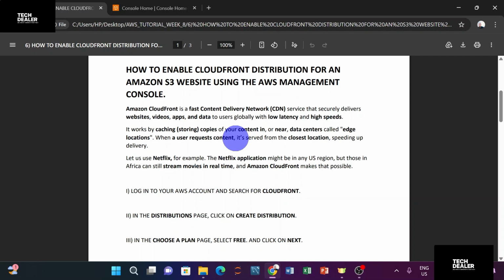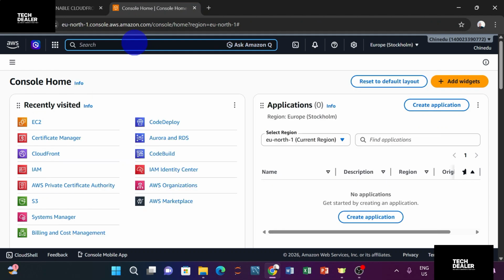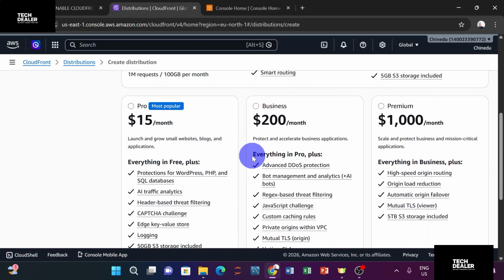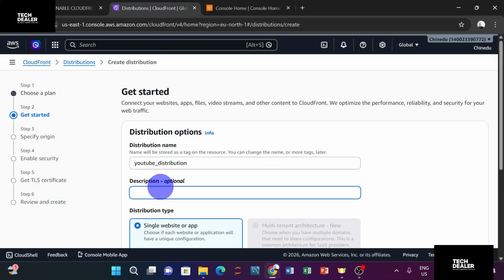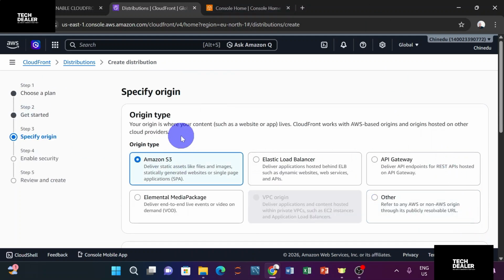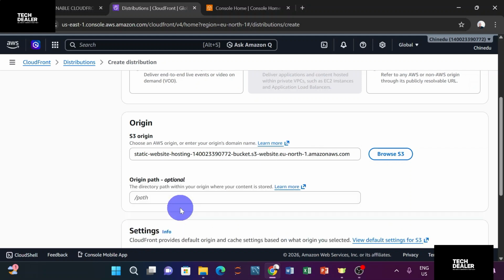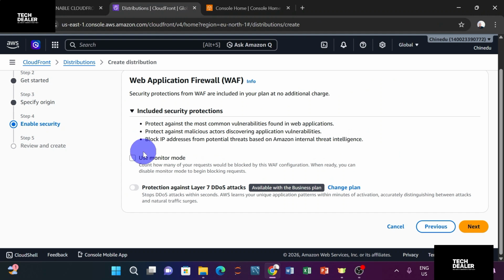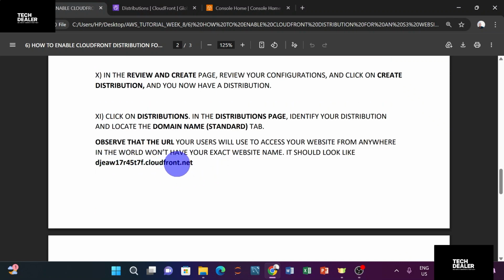How to set up a CloudFront distribution for an S3 website in 2026 | AWS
Looking to set up a CloudFront Distribution on AWS? This video is best for you. In this video, I will show you how to set up a CloudFront distribution for a website hosted on an S3 bucket. If you have a static website, follow this walkthrough, which guides you through one step at a time.

In this video tutorial, you’ll learn:
How To create a CloudFront distribution.